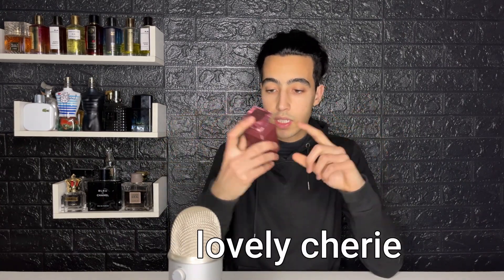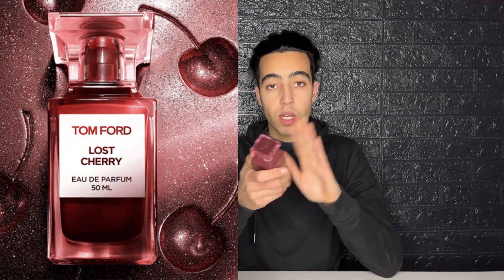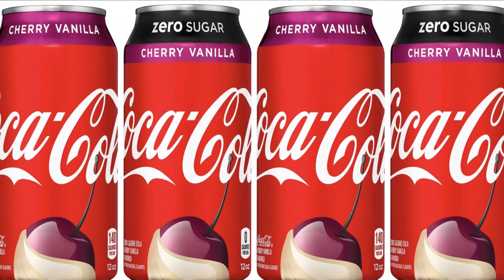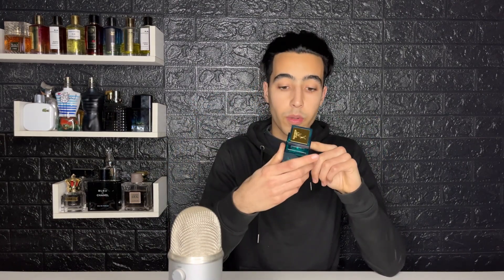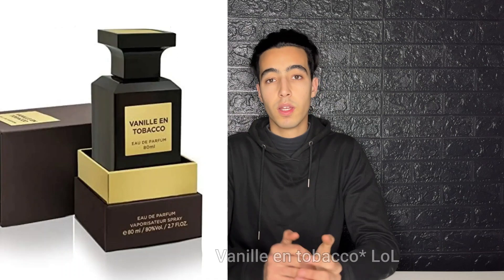Top 8 cheap clones of tom ford fragrances (Good quality and performance) alhambra & fragrance world